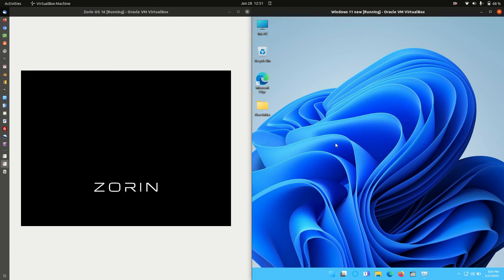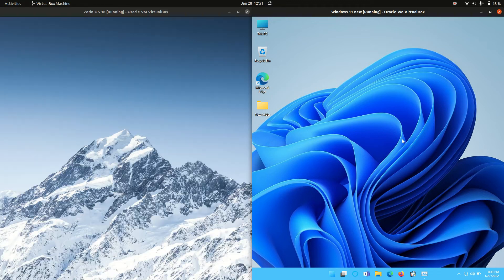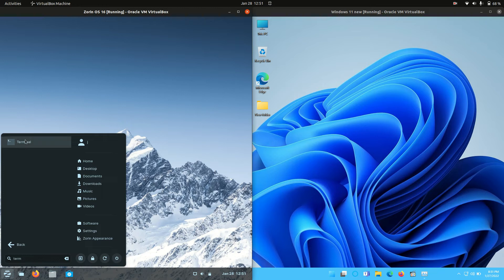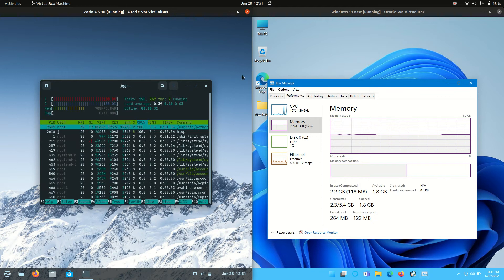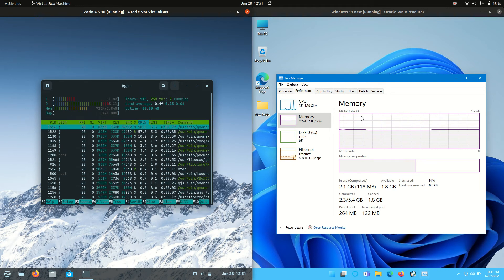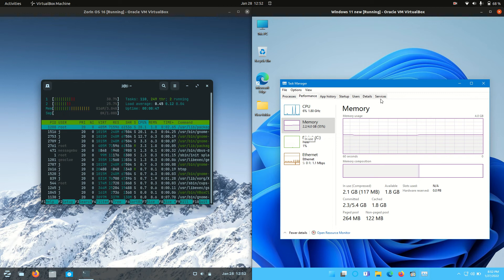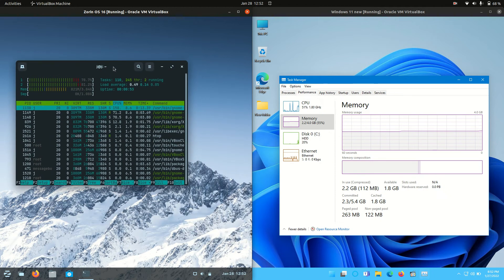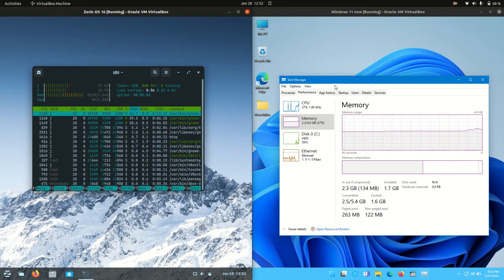Zorin OS 16 vs Windows 11: RAM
Let's check on these two Behemoths!